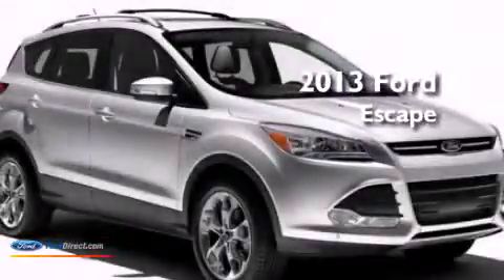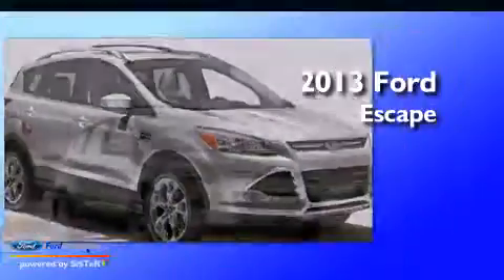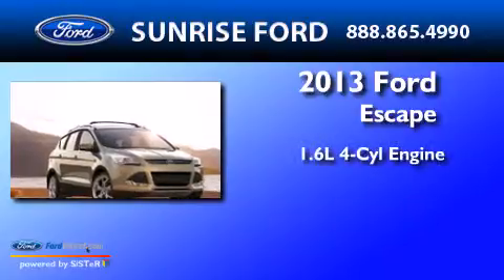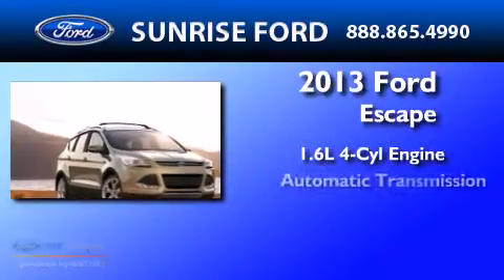2013 Ford Escape North Hollywood CA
We have been honored to serve the North Hollywood CA area , we promise that your experience at our dealership will exceed your expectations ! Year : 2013 Make : Ford Model : Escape Engine : 1.6L I4 16V GDI DOHC TURBO Trans .